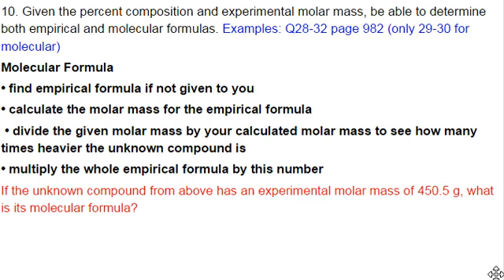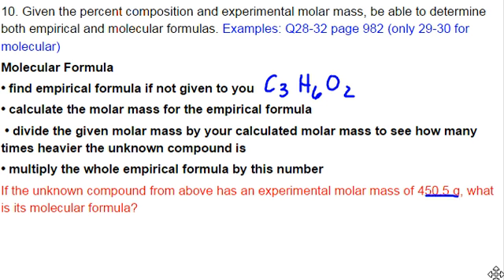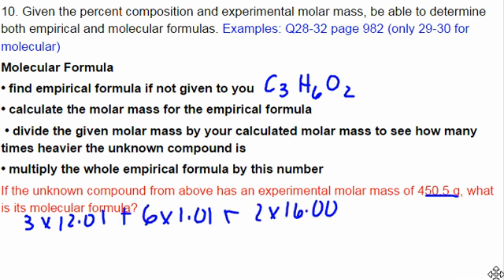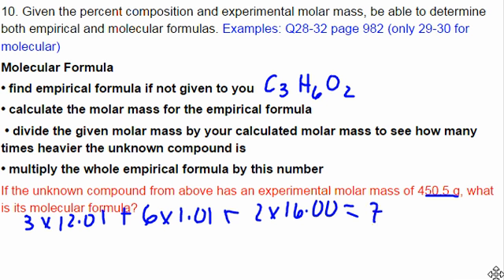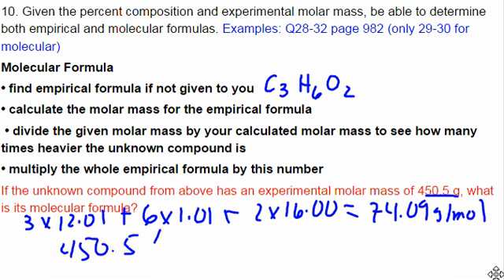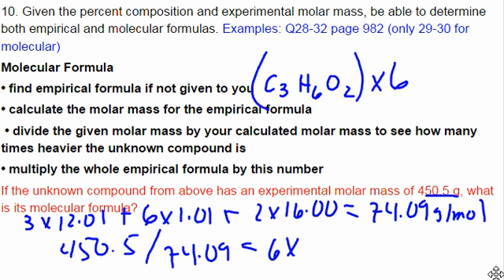Ch 10 study session objective 10 part b